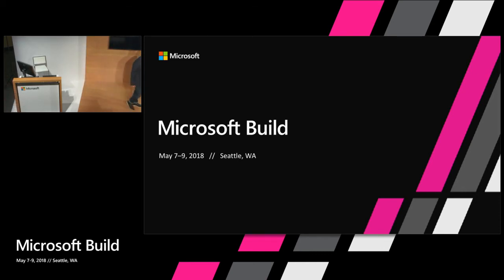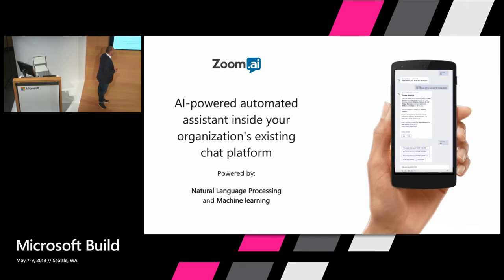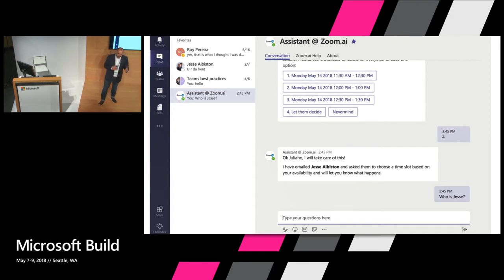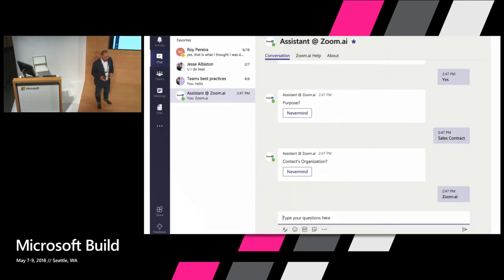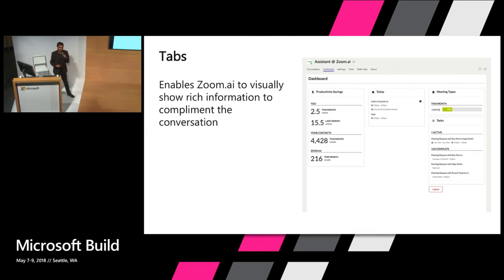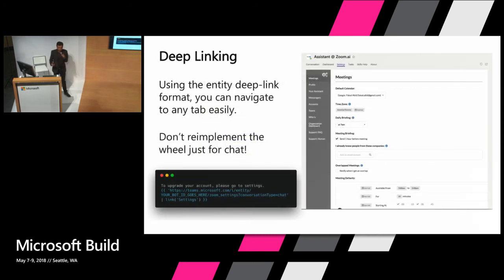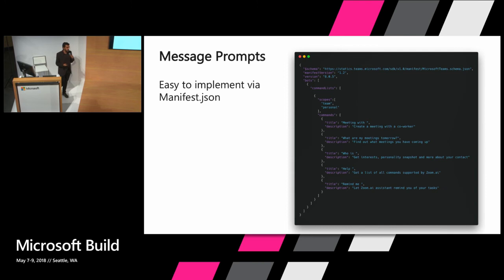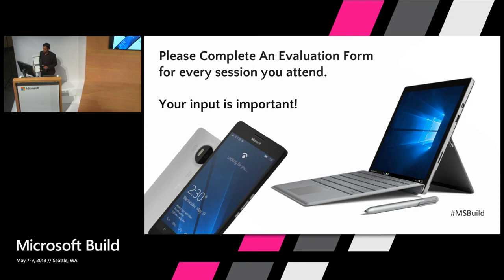How Zoom.ai is building the future of work on Microsoft Teams : Build 2018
Zoom.ai is the AI automated assistant for all employees that sits inside Microsoft Teams. Learn how Zoom.ai integrated bot framework into its stack to drive its vision for the future of work. We'll explore tips and techniques on how easy it is to integrate with Microsoft Teams to build powerful and rich conversational experiences.